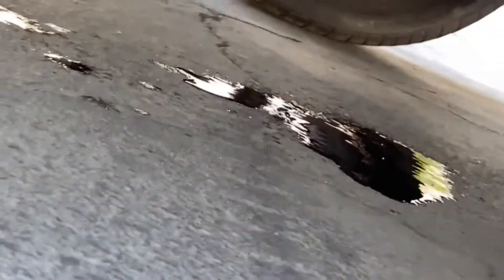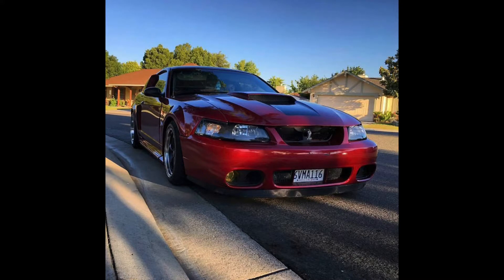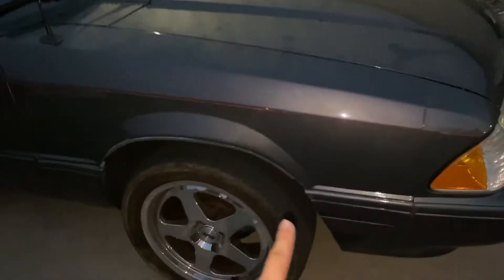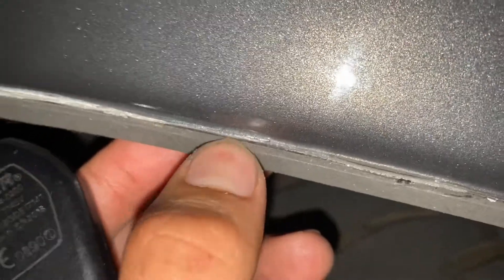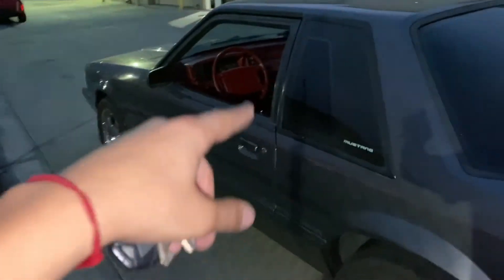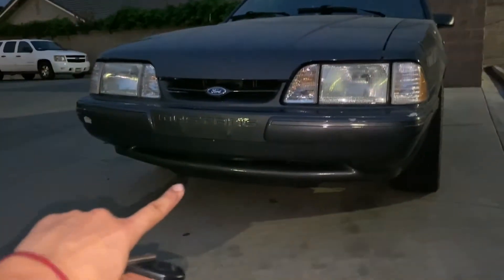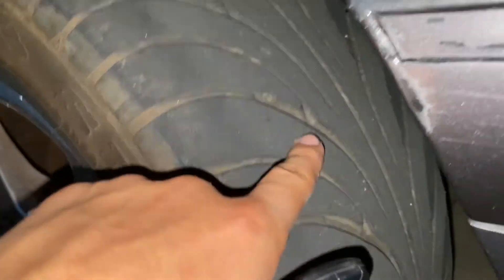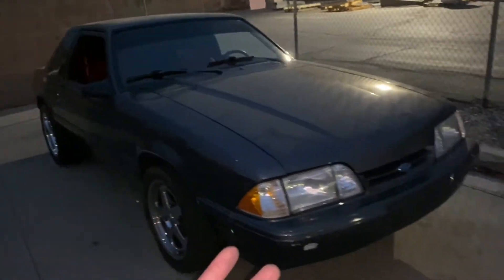This just happened to my 65k mile foxbody .... [BROKEN AS FUCK]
What is going on guys welcome back! Todays video is an update on the garage. I explain why my 1992 mustang notchback was in the shop with a broken transmission. Good thing is all is fixed now but its really problem after problem since now the window and A/C are broken as well. Hope you guys enjoy, thank you guys for watching !!!
Rust tough
3/8 Airline clamp
airlift dominator 2500 airbags
5 gallon air tank
- 1/2 plugs ( need 2 )
- 3/8 female to 1/4 male inch ( need 2 )
- 1/4 inch plug ( need 2 )
- 1/8 inch female to 1/4 male ( need 1 )
- 1/2 inch ptc fitting ( need 2 )
Accuair VU4 and E level kit
Airlift 3p air managment kit
Boss stereo $30